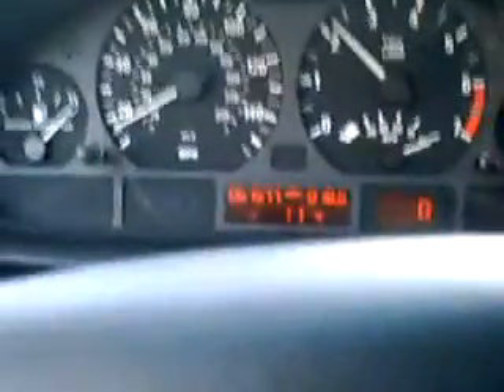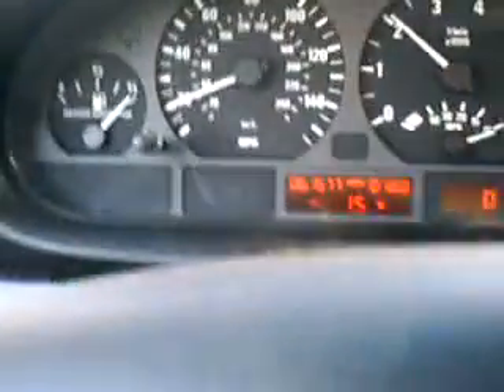How low will it go part 2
Jan 15 2009 in the Twin Cities.  This morning's ambient air tempurature was -24 F as evidence by my vehicles temp readout.